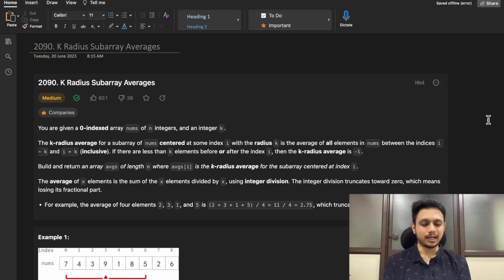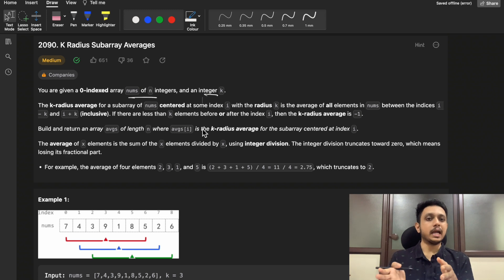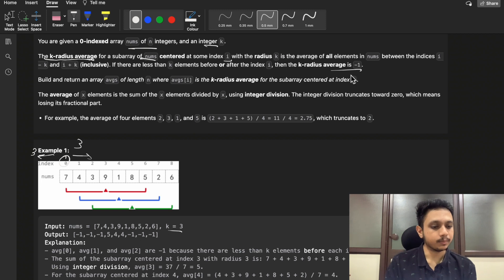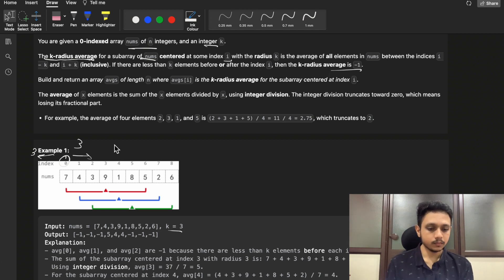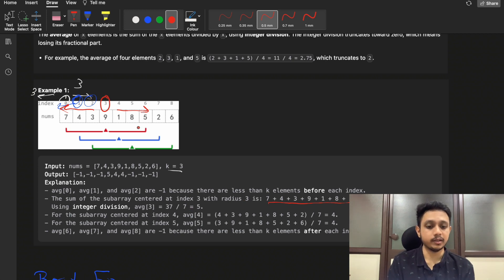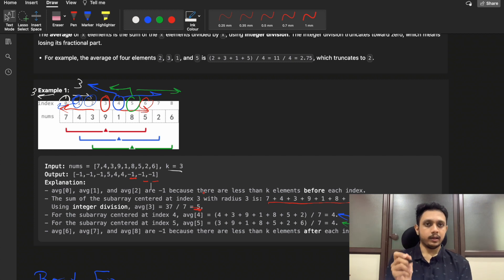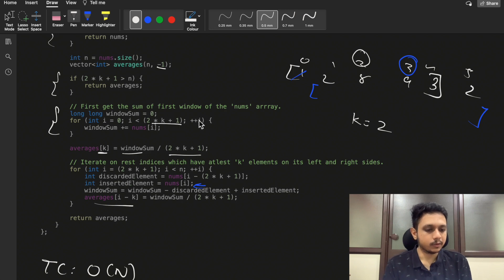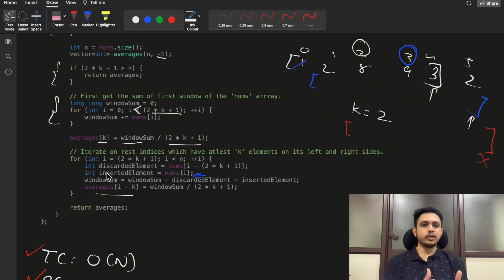2090. K Radius Subarray Averages | Sliding Window | LeetCode Daily Challenge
0:00​ - Question Understanding
5:10 - Observations
7:50 - Approach 1
14:45 - Approach 2